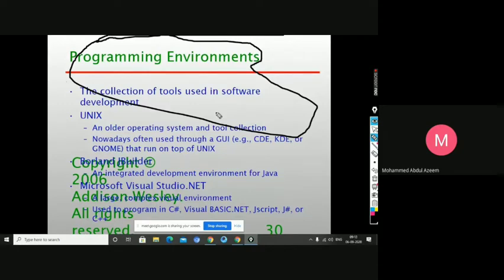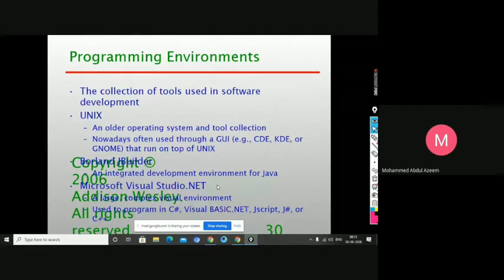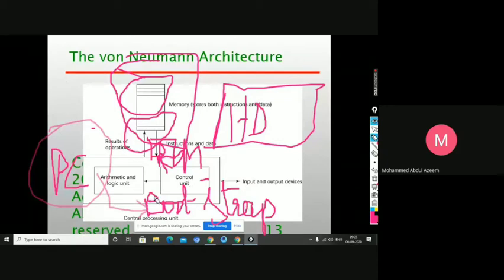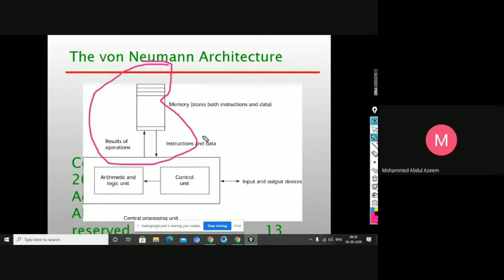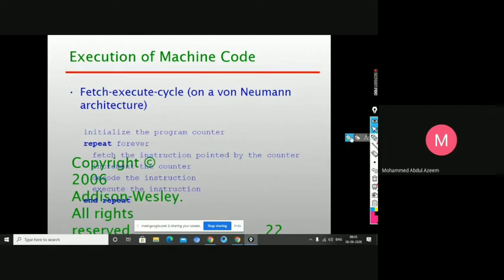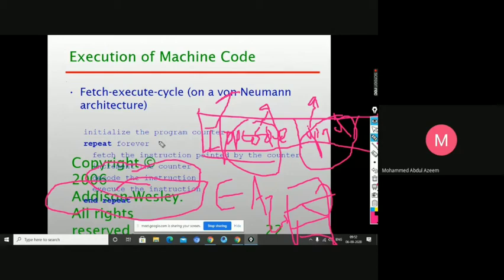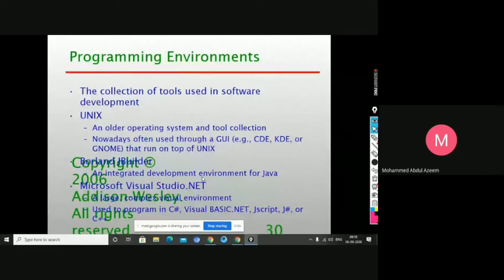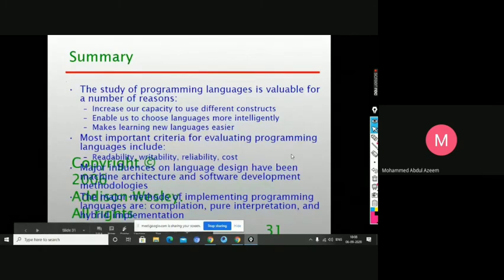Programming & Environment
This is about Programming Environment